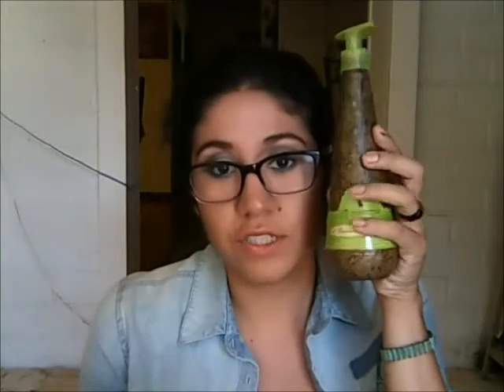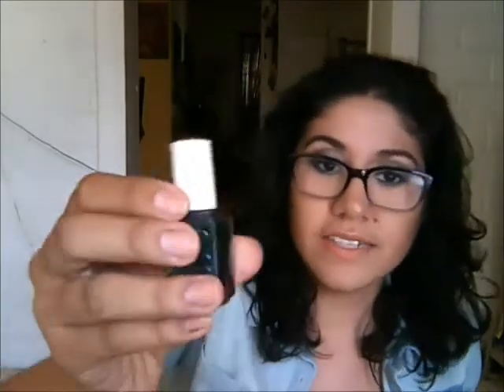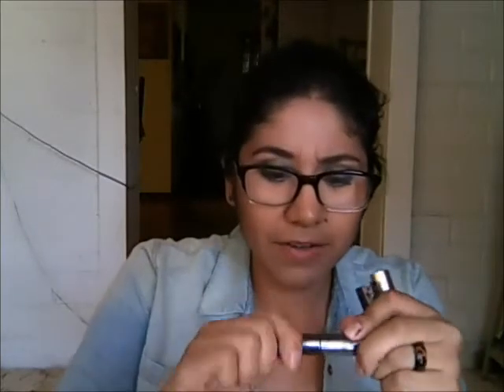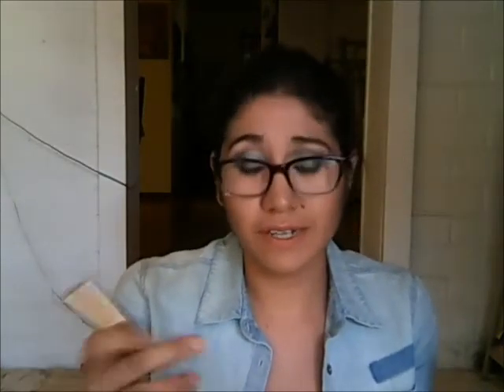September 2012 Hits & Misses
Products Listed Below:
Clinique Liquid Facial Soap - Oily formula
Healthy Sexy Hair Soy Tri-Wheat Leave-in conditioner
Macadamia Nourishing Leave in Cream
Zoya Nail Polish - Noot
Essie Nail Polish - Stylenomics
Benefit The Porefessional Primer
Cover FX Matte Foundation Primer
Urban Decay Naked Foundation
Kat Von D Foundation
Tarte Bronzer - Park Ave Princess
Urban Decay Supercurl Curling Mascara
Too Faced La Creme Lipstick - In the Buff
Urban Decay Lip Junkie Lipgloss - Wallflower